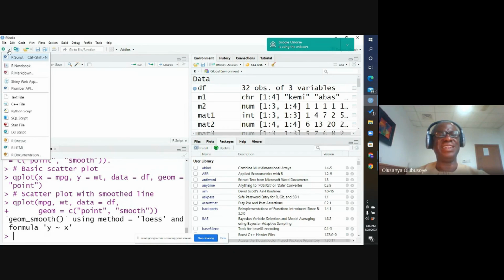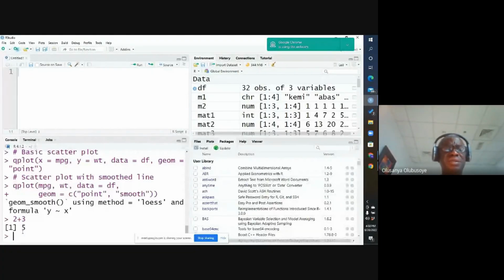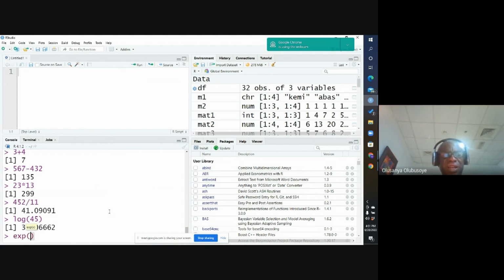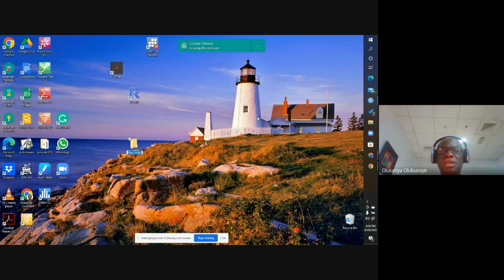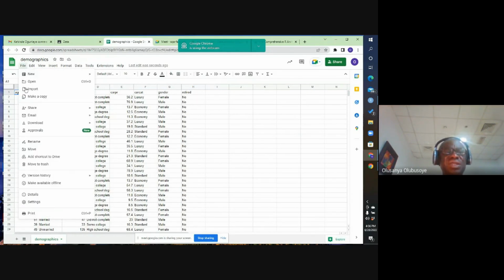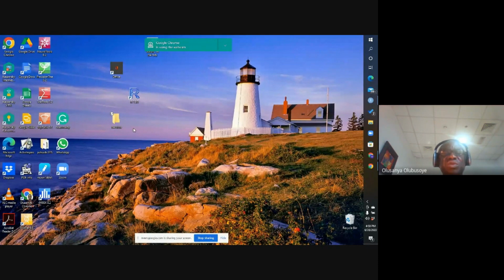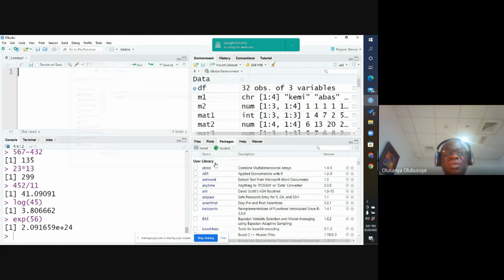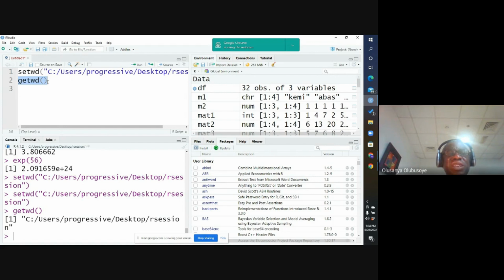R Basics Part 1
In this video, I'll cover some of the basics of R, including how to install R, how to use the R console, and how to create and run R scripts. I'll also show you how to use R to perform some basic data analysis tasks, such as reading and writing data and calculating summary statistics.